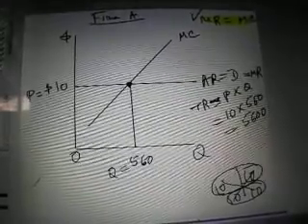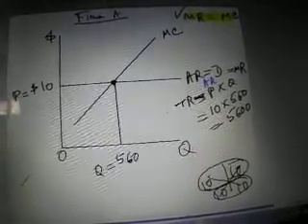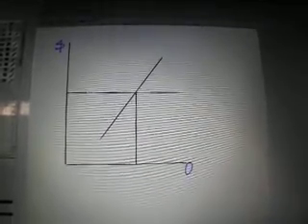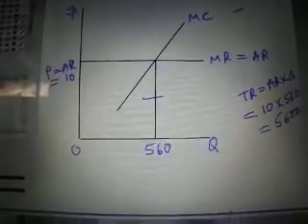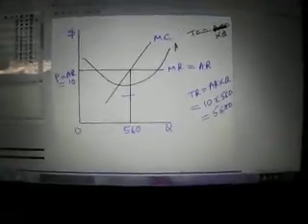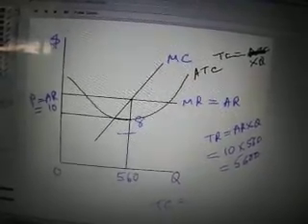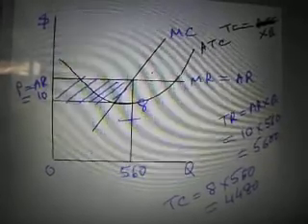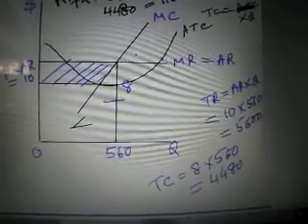ECO PROFIT1 MAX 6